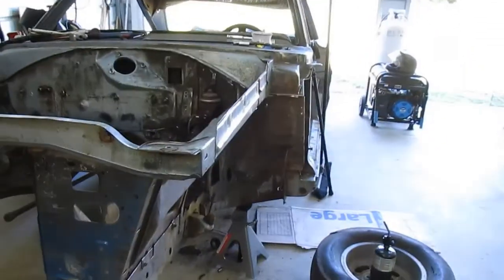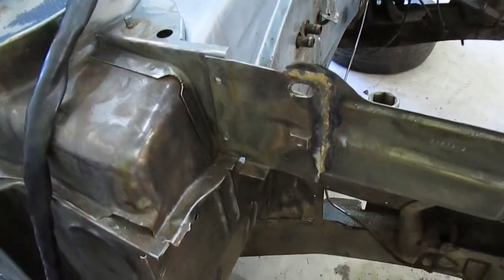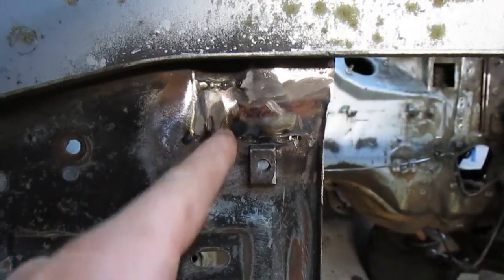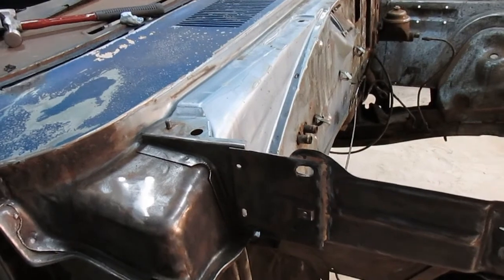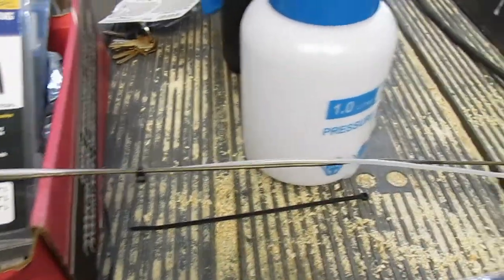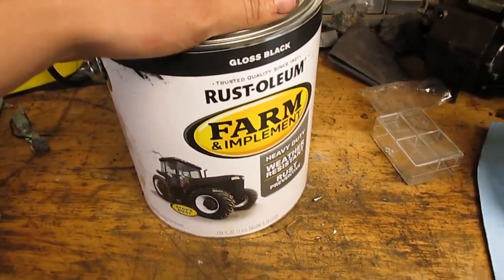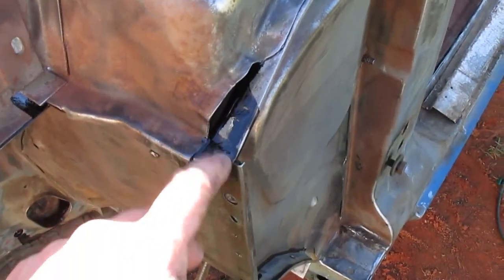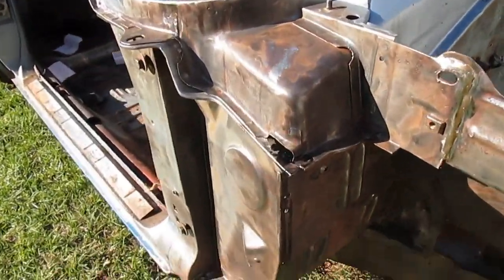1966 Plymouth Belvedere pt. 4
Got the inside if the front frame coated. More clean-up and epoxy next!